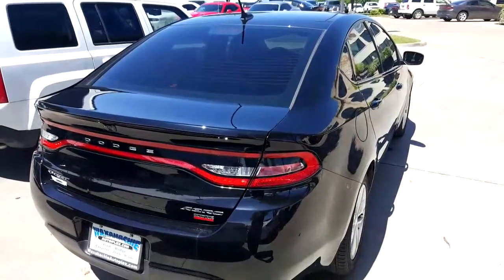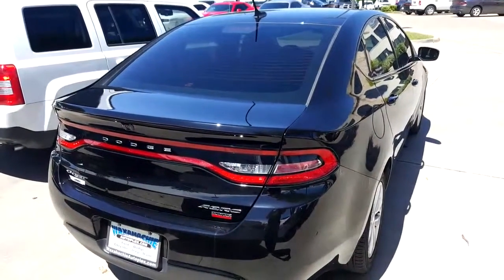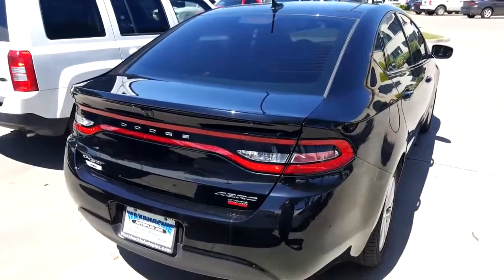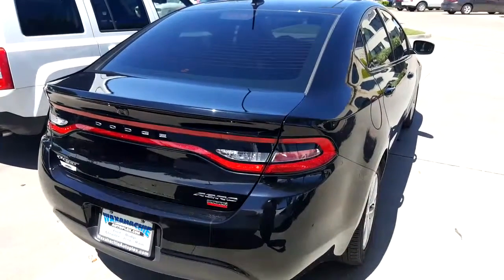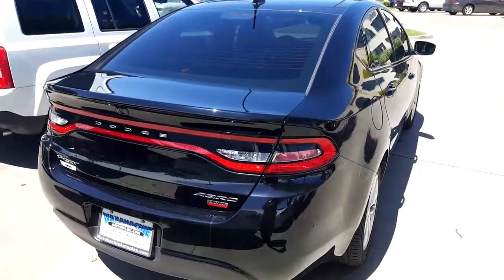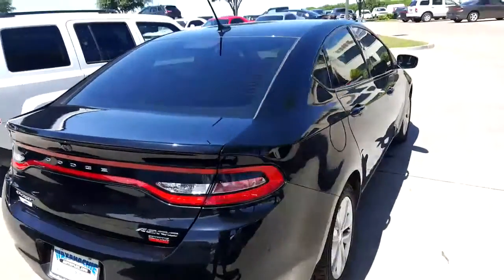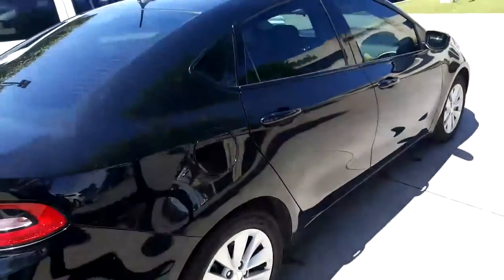Dodge Dart Aero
AERO with 2.4 turbo engine gets 38 mpg. Has backup camera with 8.4 touchscreen